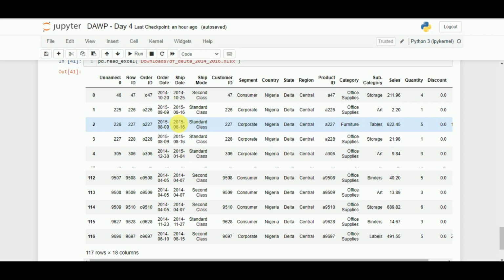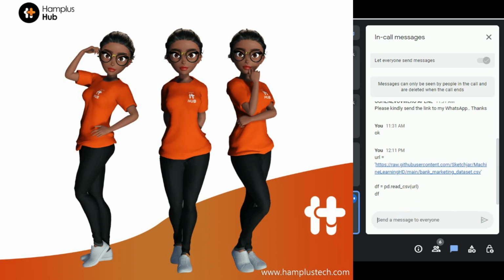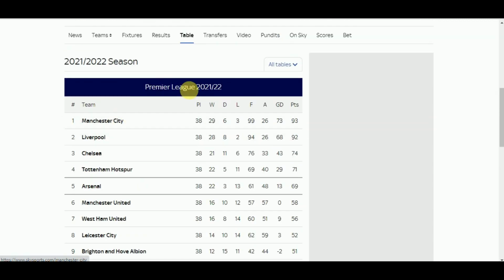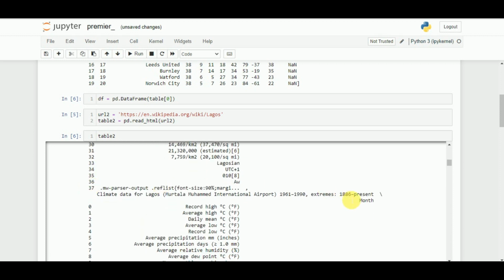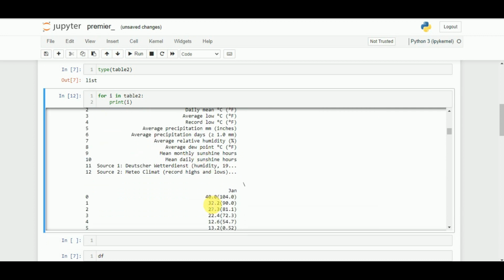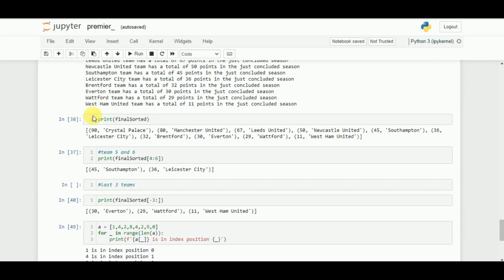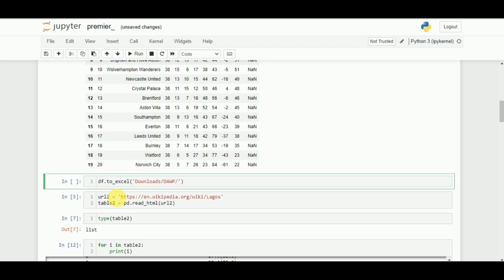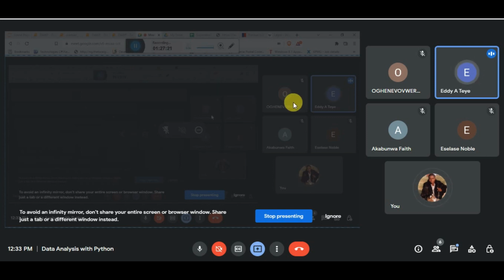Data Analysis with Python - Day 4 Pt. 3